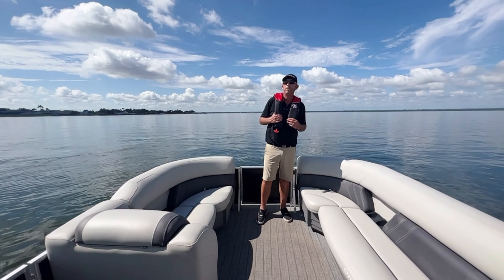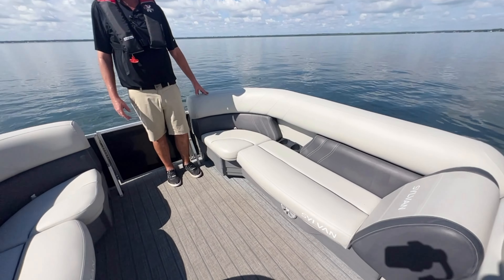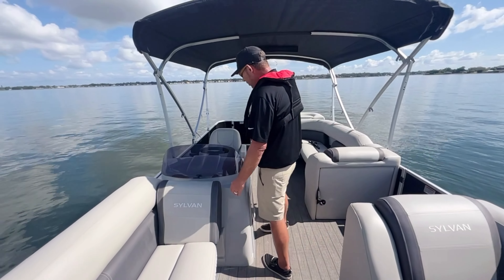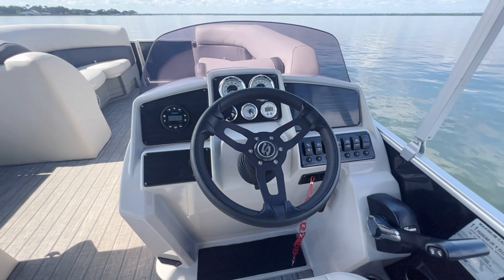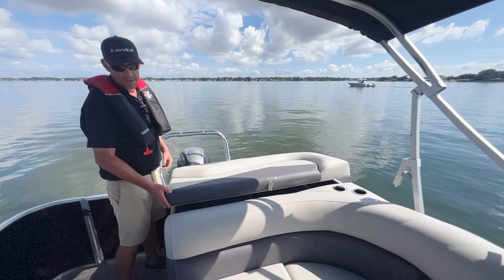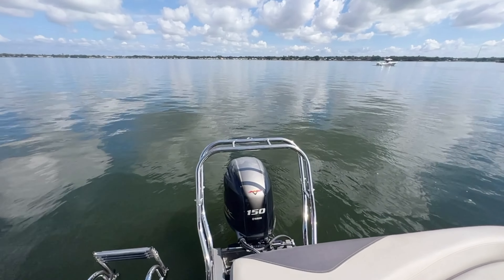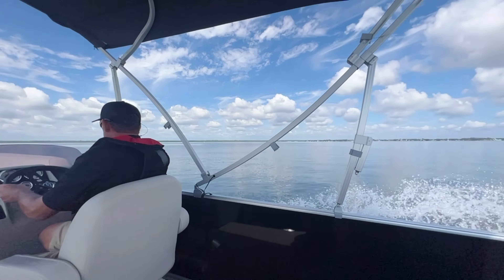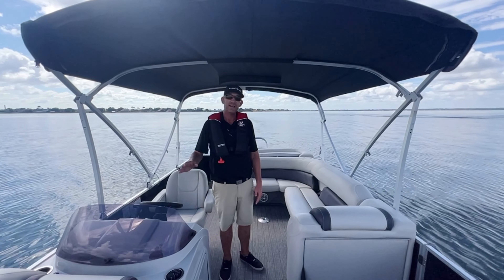2021 Sylvan Mirage 8522 Walkthrough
Enjoy As Our Sales Associate Greg Thornhill Walks You through The 2021 Sylvan Mirage 8522!
Stock Number-14L021